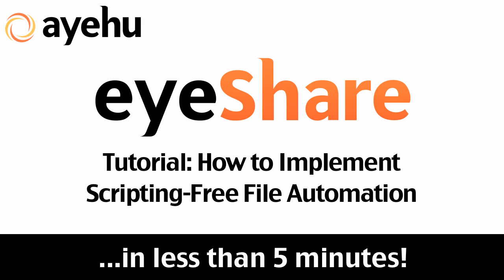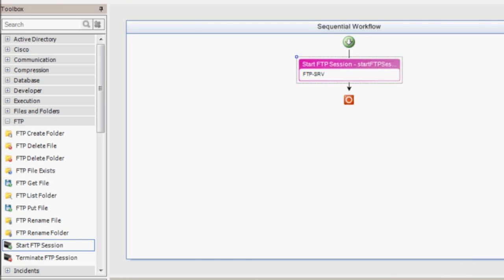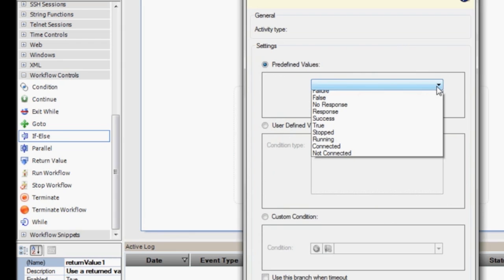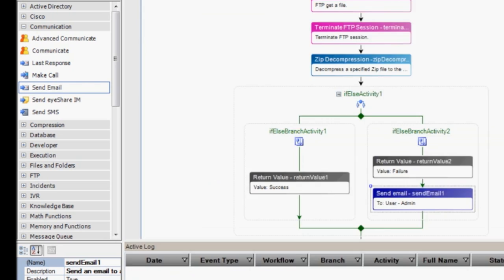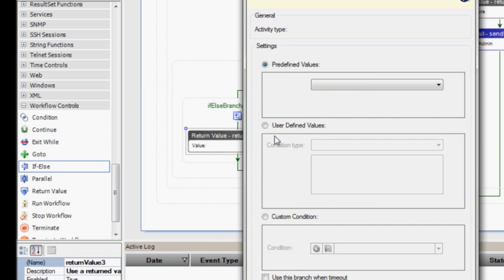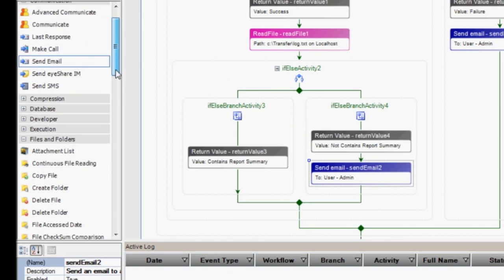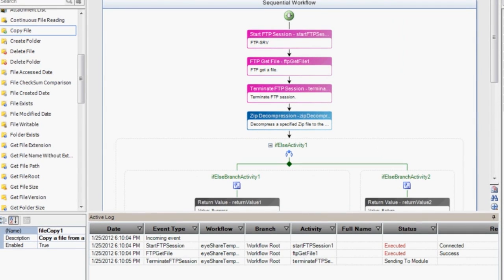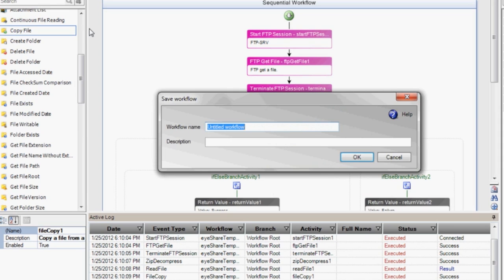How to Implement File Automation without Scripting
How to implement file automation without scripting with eyeShare- Ayehu video tutorial.

We'll take a look at how to build a process that checks for data integrity of files, sends notifications in case of failures, and performs any action on valid files.

Ayehu eyeShare is an IT Process Automation tool.
Try it for free! Ayehu eyeShare IT Process Automation for 30-day free evaluation!